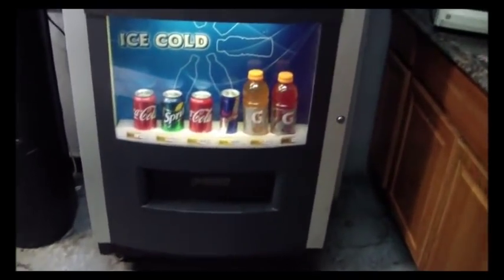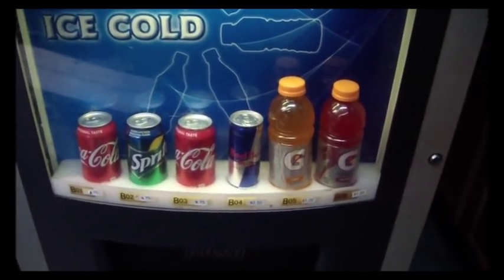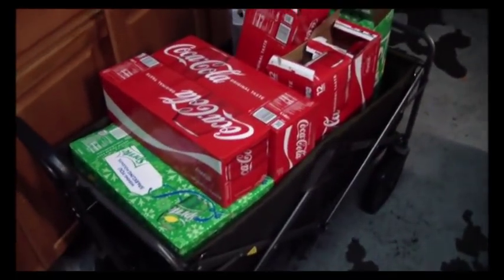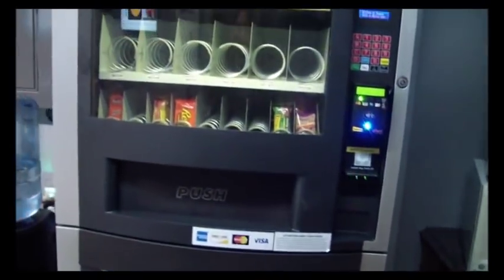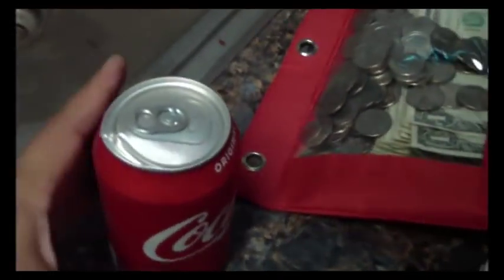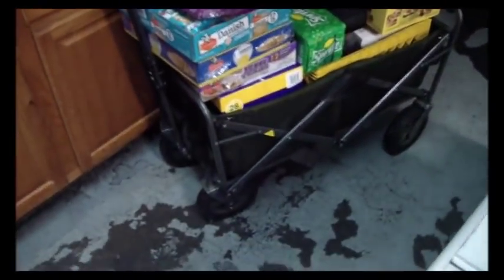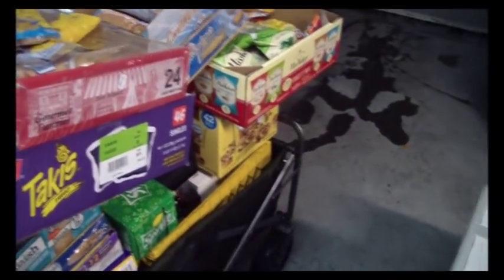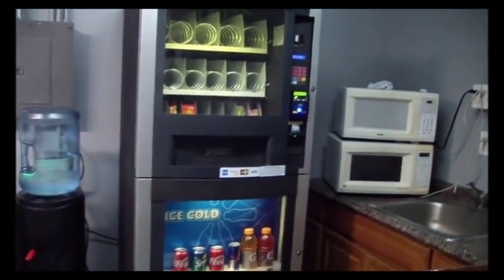Combo Vending Machine 1 Week Collection! (Vending Business 2019)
Vending business: Watch me as I go to one of my locations and collect the money and restock the combo vending machine! I also talk a little about the combo vending machine and the items that I use for my vending business.

Let me know what type of videos you want and I will try to make them!